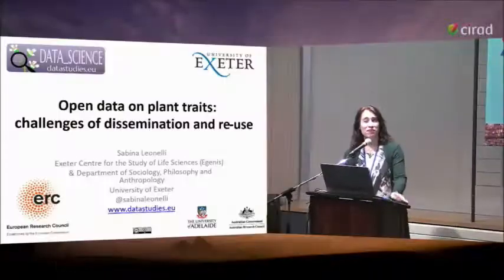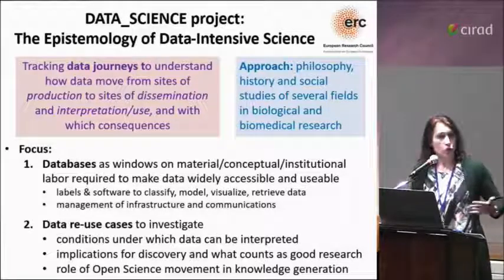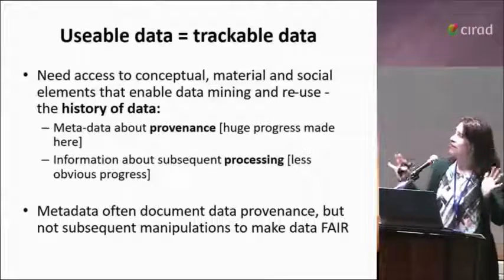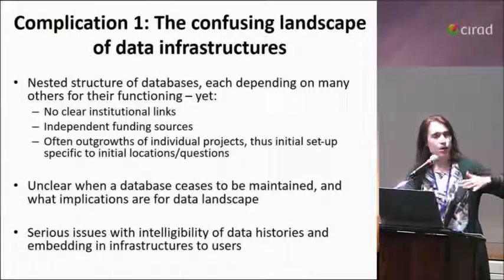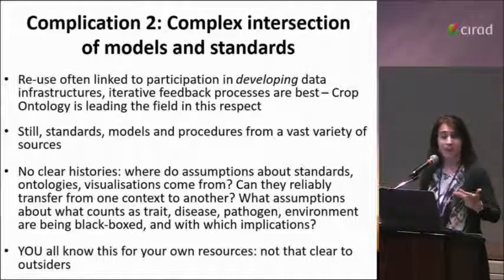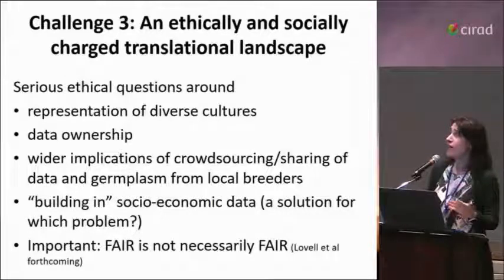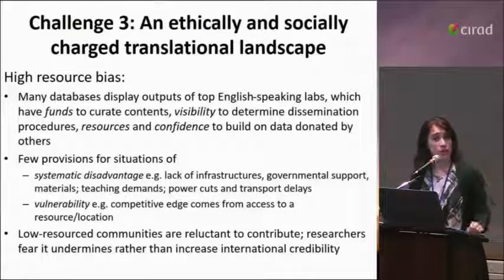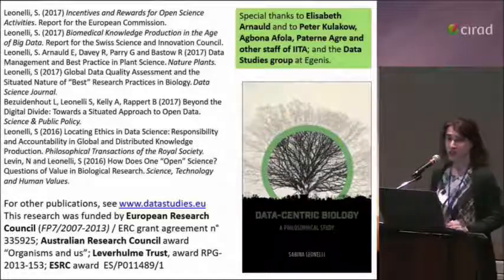Open data on plant traits: challenges of dissemination and re-use - S. Leonelli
Sabina is professor in philosophy and history of science at the University of Exeter, UK, where she co-directs the Exeter Centre for the Study of the Life Sciences and leads the “Data Studies” research strand. She also serves as an expert in Open Science for the European Commission. Her research focuses on the philosophy of data-intensive science, the history and epistemic and ethical implications of data management strategies in biology and biomedicine, and the ways in which the open science movement is redefining the research landscape. She has over 100 research publications and her book Data-Centric Biology: A Philosophical Study appeared in 2016 with Chicago University Press.